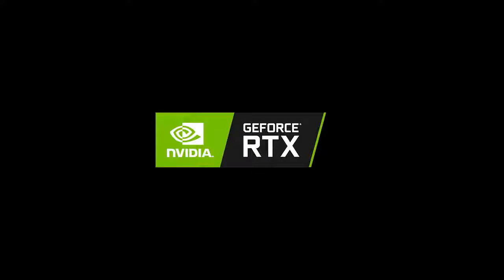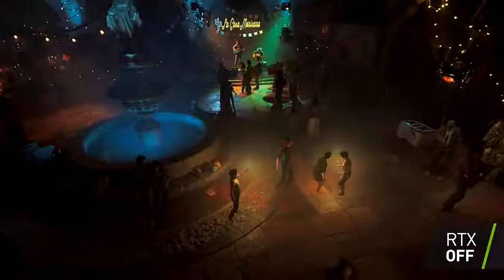Shadow of the Tomb Raider Official GeForce RTX Real Time Ray Tracing Demo